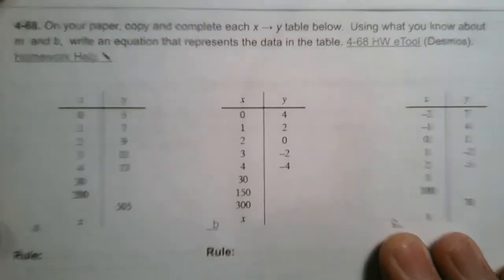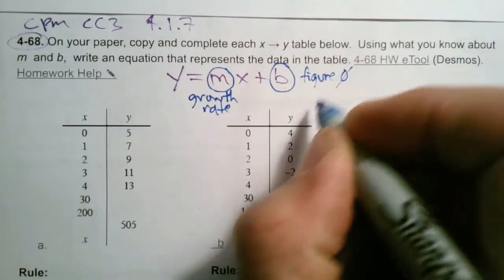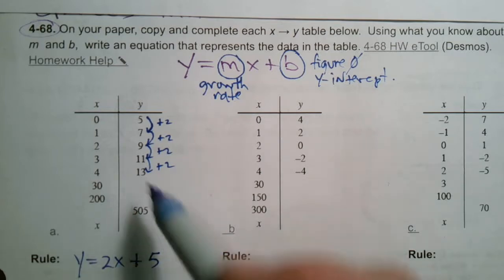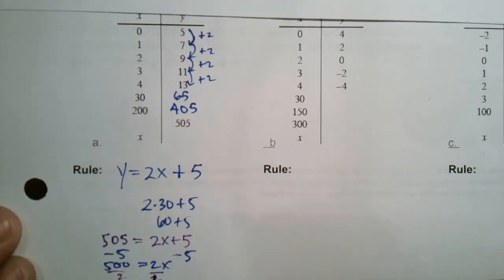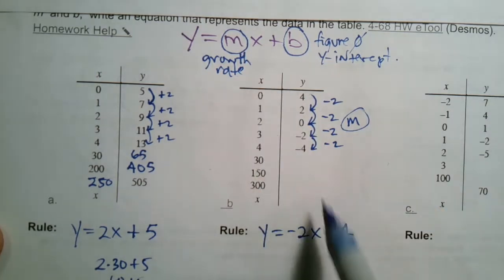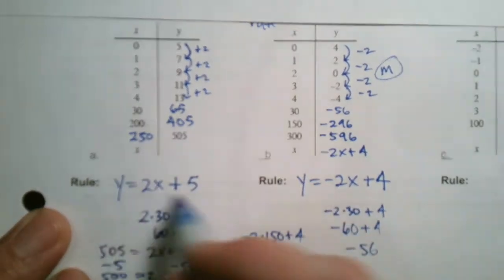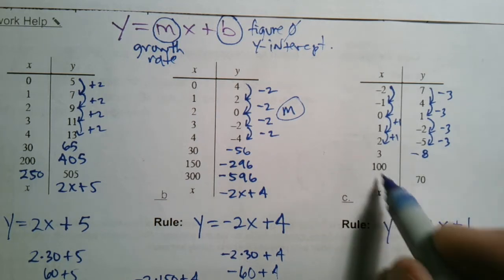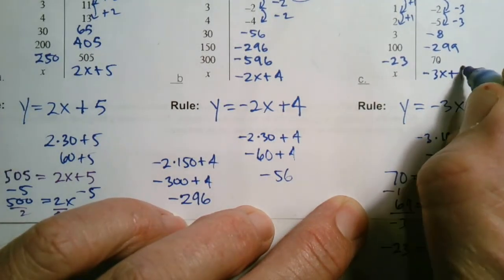CPM CC3 Section 4.1.7 #4-68 (Finding a rule given a table)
Learn with Mr. Dell as he explains how to find a rule given a table.